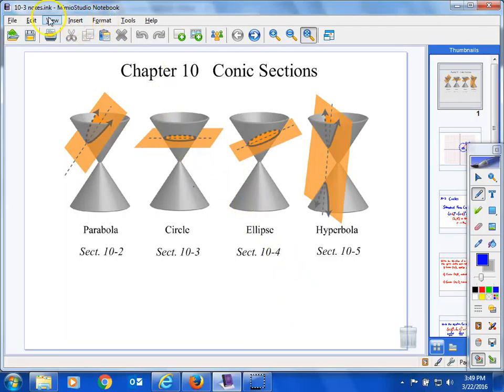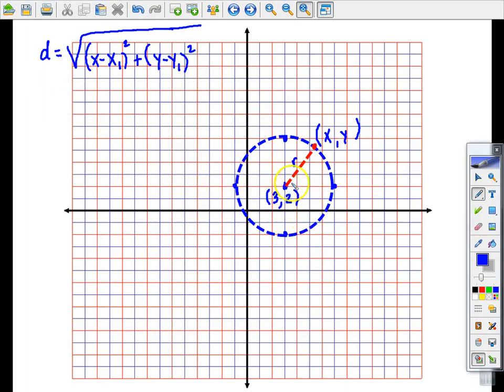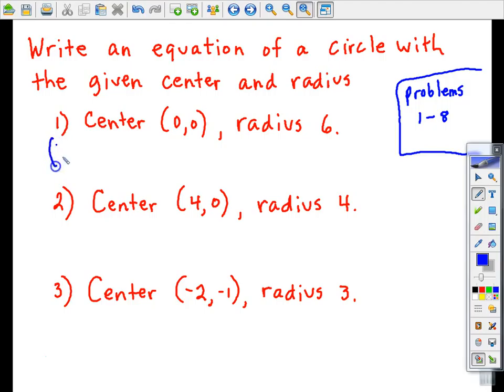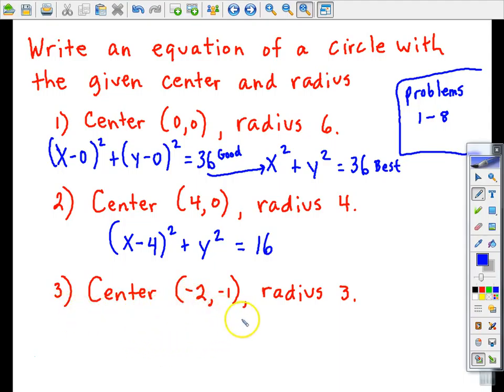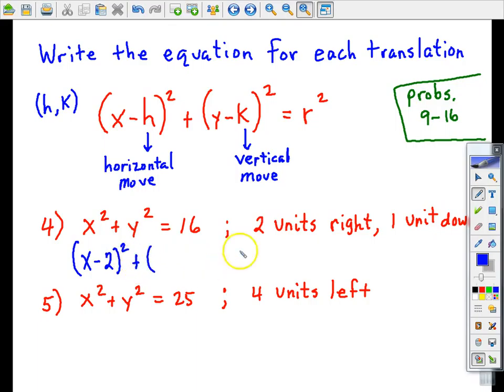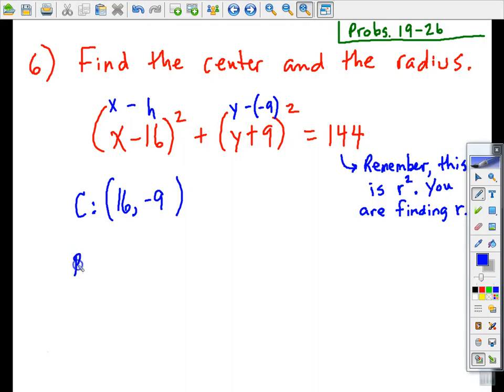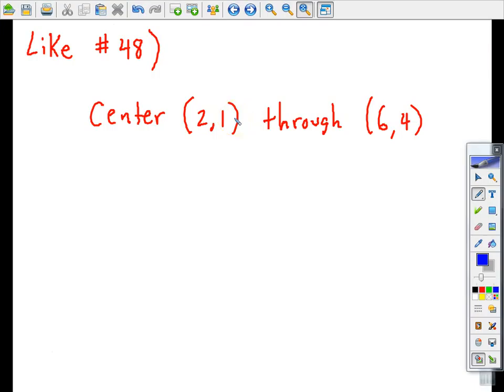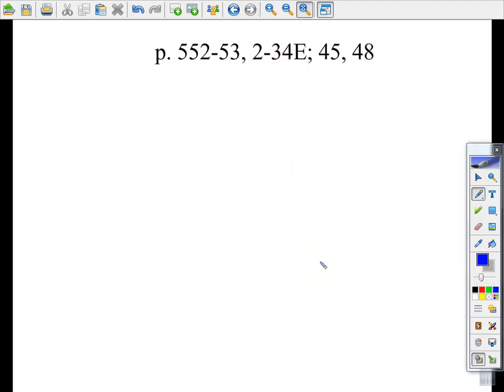Sect 10 3 class notes